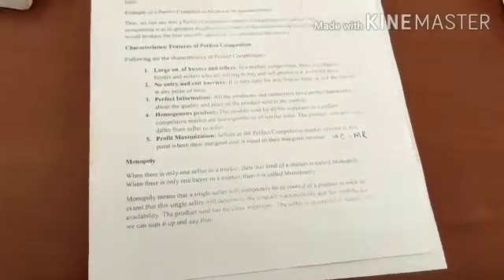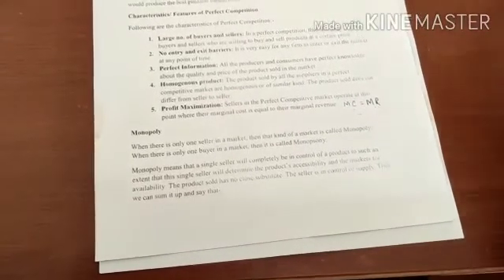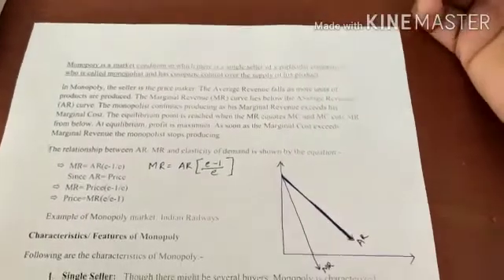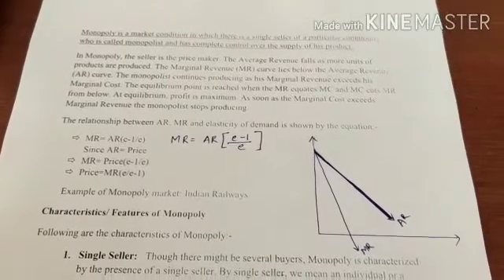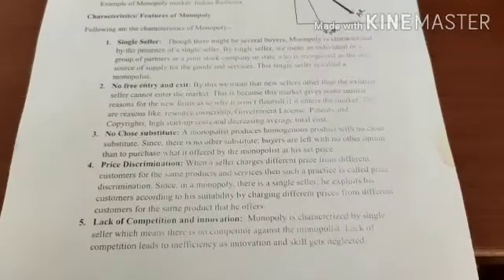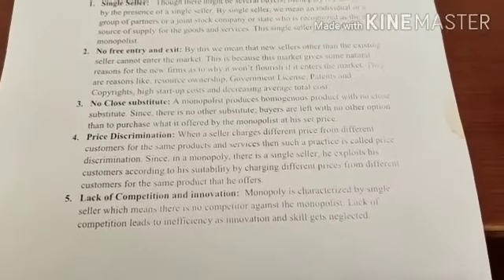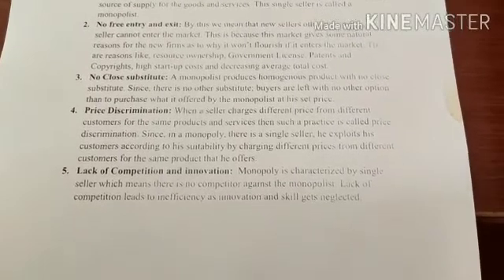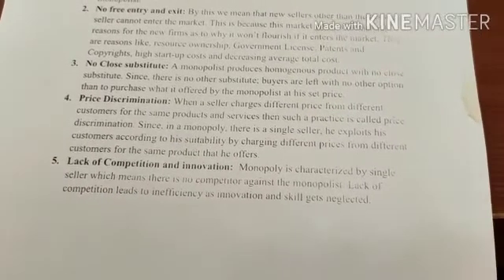I B.COM, MCBA, Market structure part 2